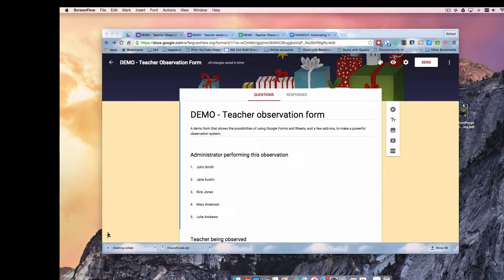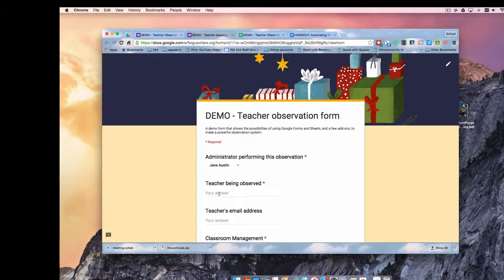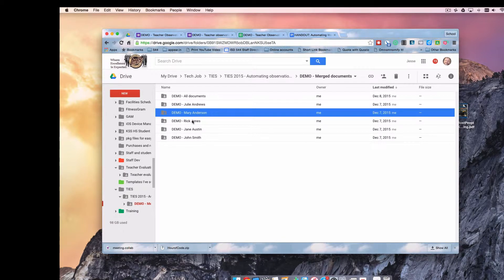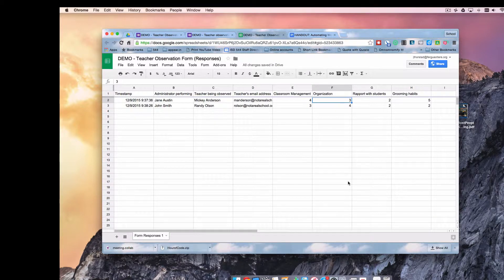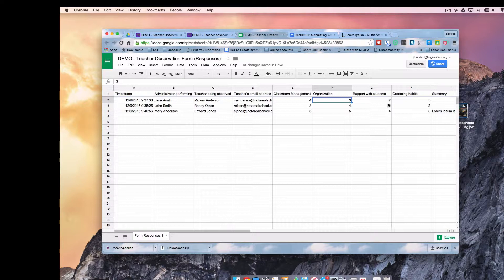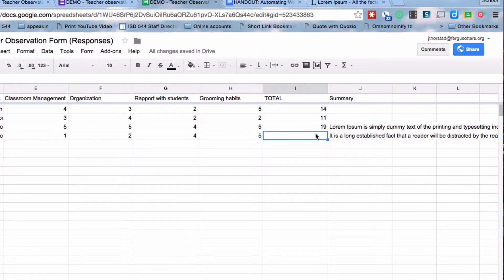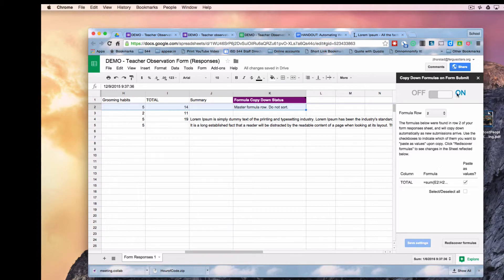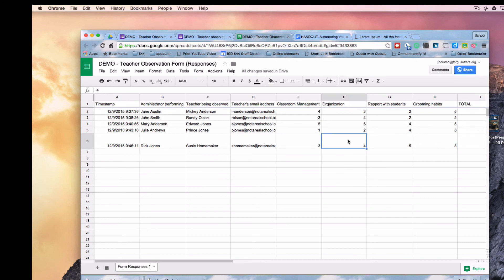Automating observations using Google Forms & Sheets pt. 1 - CopyDown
This is Part 1 of a series of videos where we’ll create a teacher observation form that emails a summary to the teacher and administrator, and generates a printable Google Document for the administrator.

We’ll use the CopyDown, Autocrat, and FormMule add-ons to extend the usability of Google Forms!

In this video, we'll set up our form, add a column to do some calculations, and use the CopyDown add-on to make sure that formula happens on every form submission.